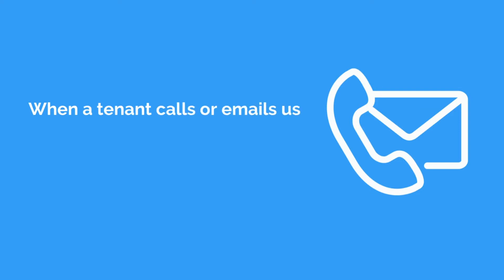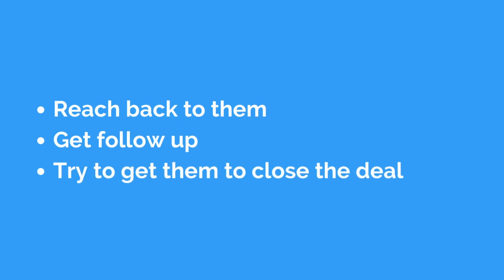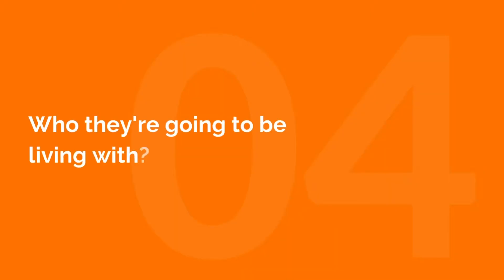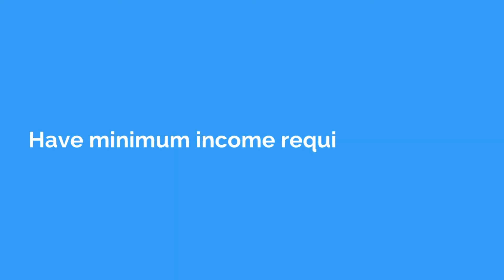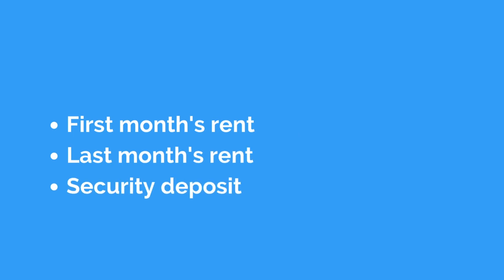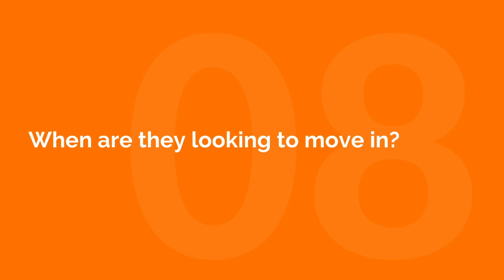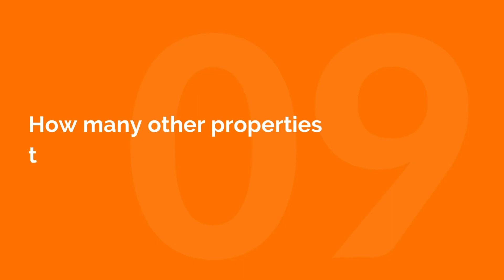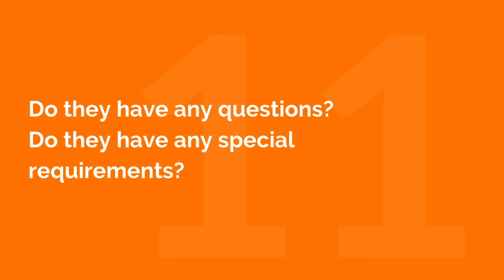Questions You Need to Ask Potential Tenants | The Landlord Tutor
Prospective tenants are not all the same. As landlords, it's important to ask the right questions to qualify the best tenant for our property. Here is a rundown of questions you need to ask any potential tenant during screening.

Go from confused to confident with Jarrett Lau, the Landlord Tutor!

Jarrett Lau is a property manager, general contractor, insurance agent, real estate broker, and loan officer with over 20 years of experience buying, renovating, and managing profitable properties.

As your Landlord Tutor, he will share decades of investment property knowledge through this easy-to-follow course, helping you go from confused to confident. The Landlord Tutor Course is designed to help beginners gain the necessary experience to become good and profitable landlords.

Years of thought and effort went into this course so that you learn everything you need to know and nothing that you don't. When you finish the course, you are sure to build your own profitable investment portfolio and, most importantly, secure passive and generational income.

To be a member of the Landlord Tutor community, sign up